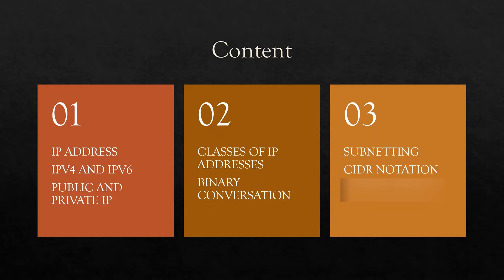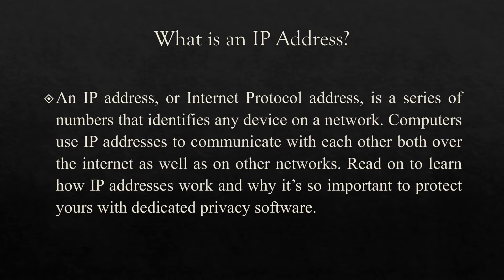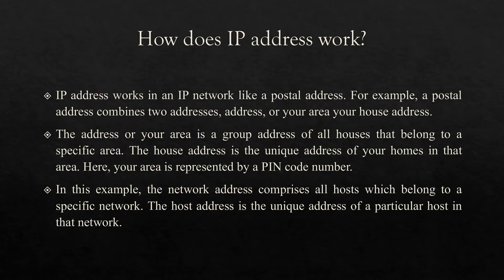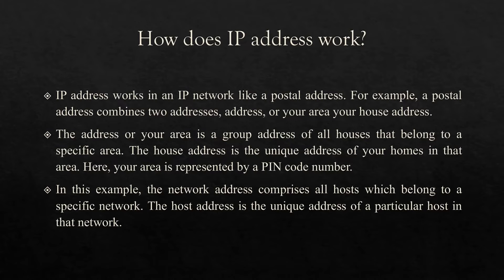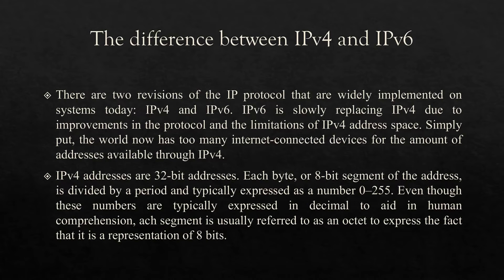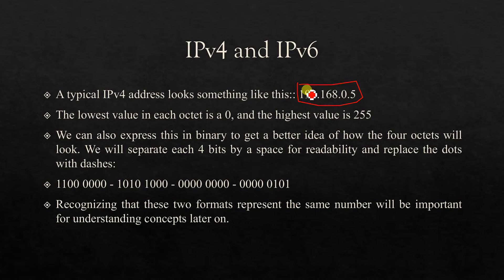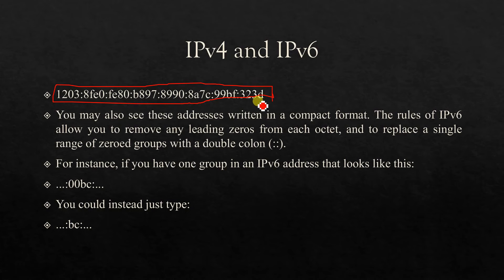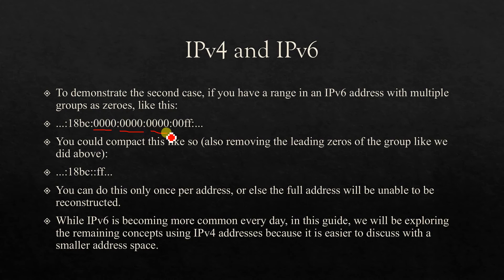Subnetting Part 1 in Amharic በቀላል አቀራረብ (IPv4 and IPv6)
ሰብኔቲንግን ማወቅ ለሚፈልግ ሁሉ በቀላል አቀራረብ የቀረበ ተከታታይ ቪዲዮ ሰብስክራይብ በማረግ የቻናሉ ቤተሰብ ይሁኑ